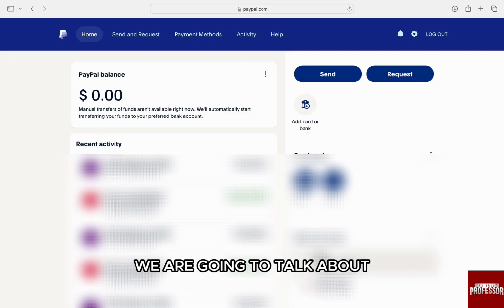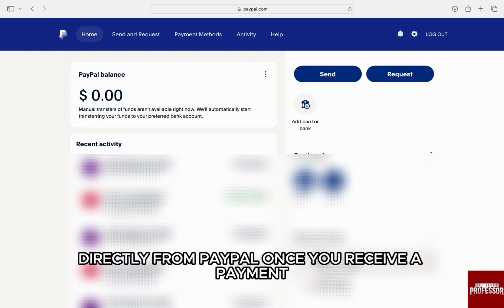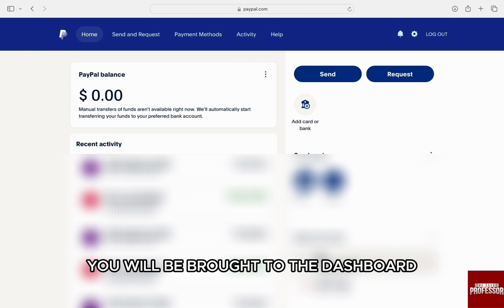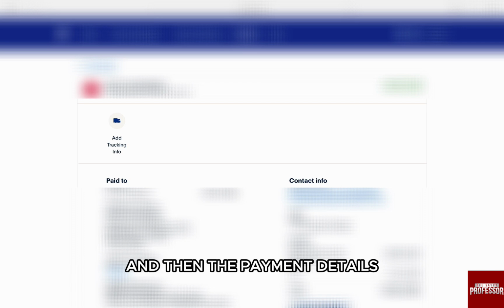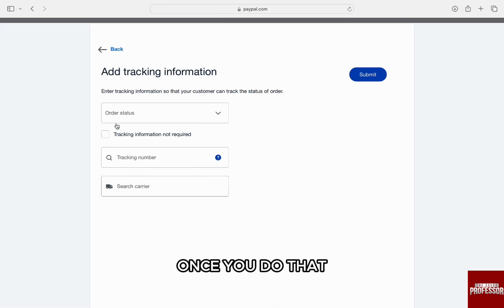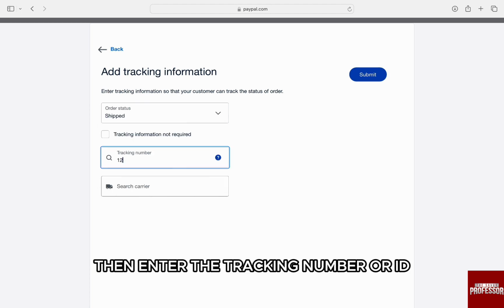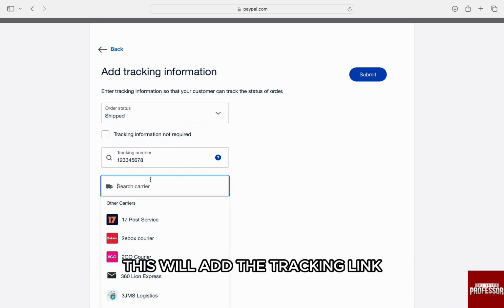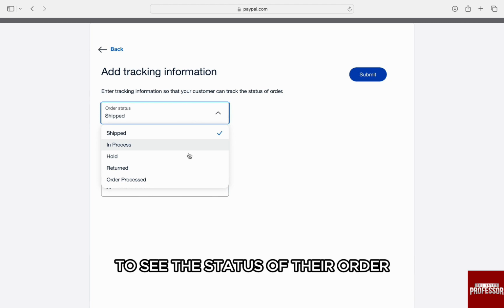How To Add Tracking Information To My Sale On PayPal (How Do I Add Tracking To My PayPal Sale?)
How To Add Tracking Information To My Sale On PayPal (How Do I Add Tracking To My PayPal Sale?). In this video tutorial I will show how to add Tracking Information to my sale on PayPal.